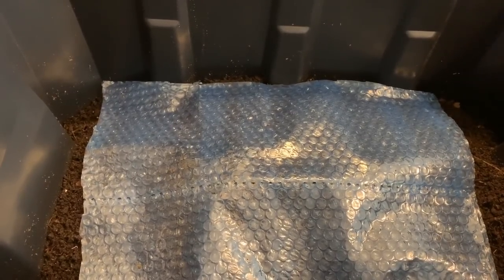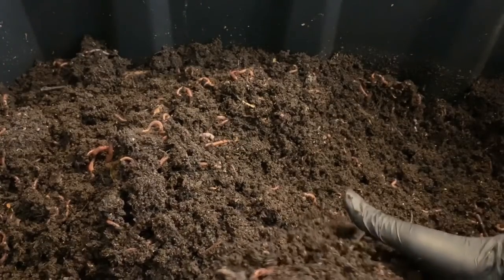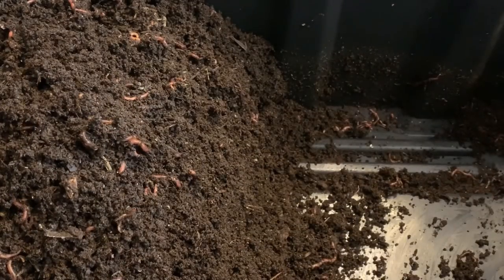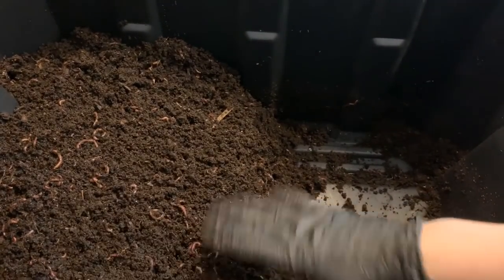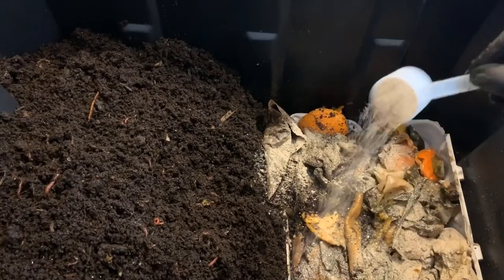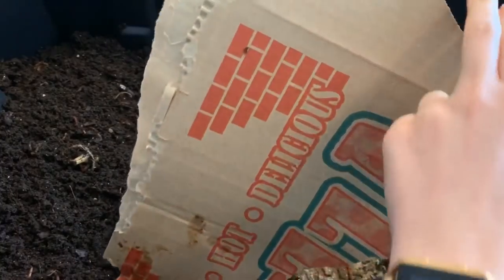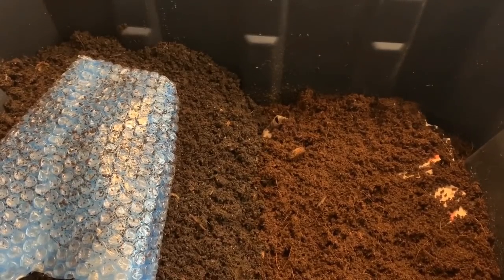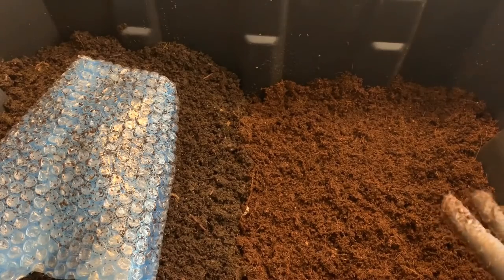How To Harvest a Worm Bin Using The Horizontal Migration Method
WELCOME TO A BRAND NEW SERIES
I am really trying to shift my focus a little bit to provide more educational examples of how to do certain things with harvesting your worms, feeding methods and addressing common worm composting questions.

THE HORIZONTAL MIGRATION METHOD
I have tried the horizontal migration method before but frequently I get impatient and give up before I give it a true "start to finish" try.  Lilia Kogan does a fantastic job with the horizontal migration and inspired me to see it through.  It very well may be the best way to harvest nearly worm-free castings.

Today I pulled out my "secret" red wiggler bin that is fully established and ready for harvest.  When you get to this point in your worm bin, people often are uncertain of how to get the castings without having to pick out worms.  This method is a great way to go about it.  Make sure you are ready to commit a little extra time to harvest but it sure does pay off.

COCOONS FOR SALE
Most of you know that I am selling cocoons now as a side business but I am still getting off the ground and my money is tight after making such an investment in an opportunity to have a side income doing what I love.  Now through June 1st, all cocoons are $10 off per order.  Take advantage if you are interested in trying.  I have red wiggler cocoons, African Night Crawler cocoons and European Night Crawler cocoons available.  I need orders by Wednesday mornings so that I can mail your cocoons and get them to you in a timely fashion.

If you are so inclined to donate to the cause, I always appreciate it.
* No pressure to do so but every little bit counts and helps me to continue to provide great content and spend more time working on blog posts, videos and work on having more products available to you in the future.

MY DRY MIX
I use a dry mix of Diatomaceous Earth, Neem Cake, Kelp Meal and Oyster Shell.  This combination is a great way to provide not only a grit source for the worms to properly digest their food, but also to provide a pH buffer to keep a healthy bin while also giving a pest control ingredient (Neem cake) that will make the process of handling worm bin pests just a little easier.

Dry Mix Ingredients:
1. Neem cake (excellent for bug control)
2. Diatomaceous Earth (grit source and trace minerals- can also be good for bug control if kept dry)
3. Kelp meal (trace minerals)
4. Oyster Shell (grit and pH buffer)

Coconut Coir

Let me know what you think.  Have you tried a horizontal migration before?  What is YOUR favorite harvest method?

I hope you all have an excellent weekend!  Until next time...
Happy Worming,
Emiy (The Crazy Worm Lady)